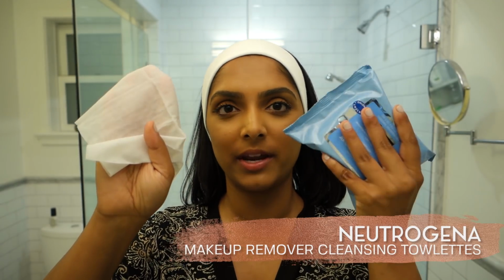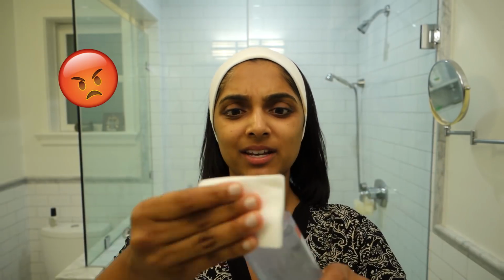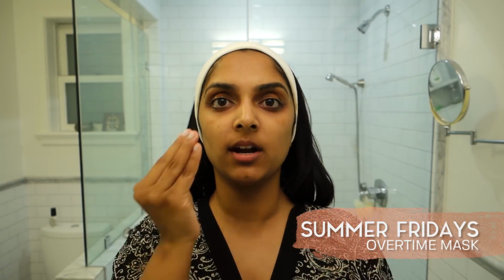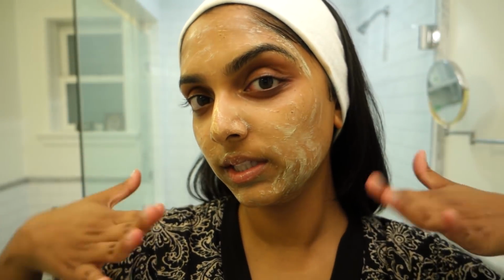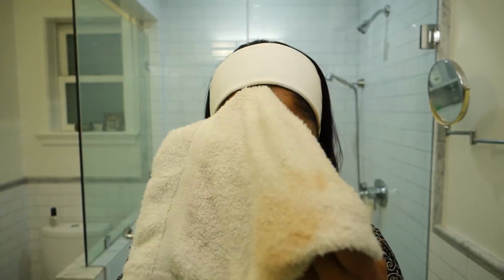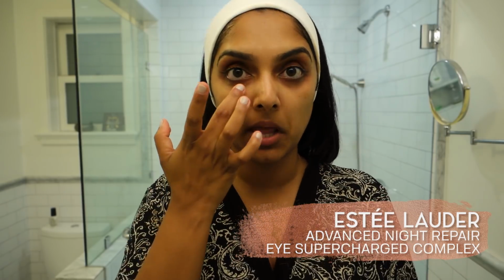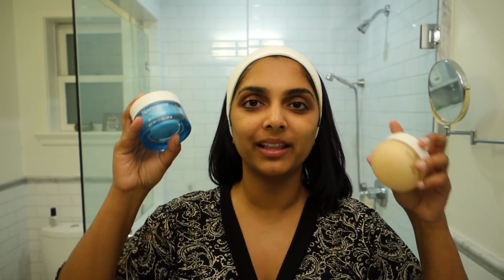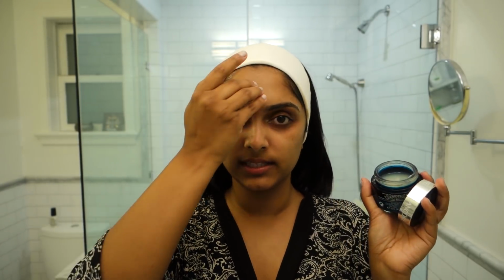My Nighttime Skincare Routine | Deepica Mutyala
You all recently saw my daytime routine, so of course I had to follow up with a nighttime routine! I'm so focused on skincare these days I felt I should share some products I'm loving! xx